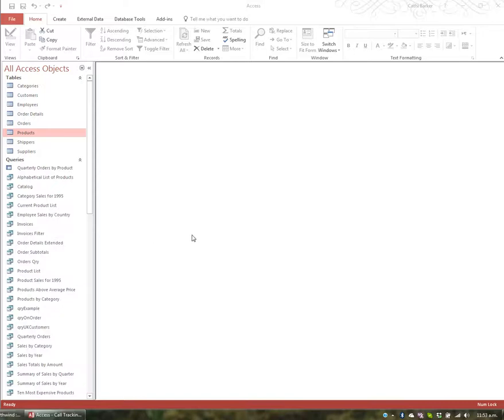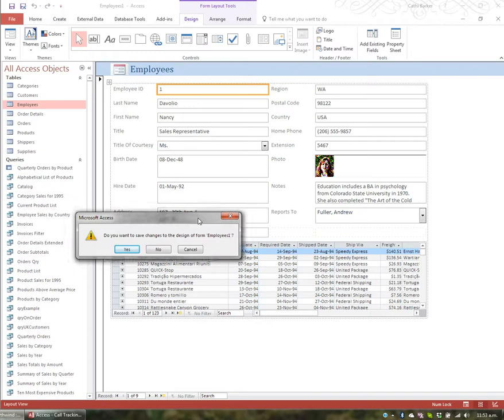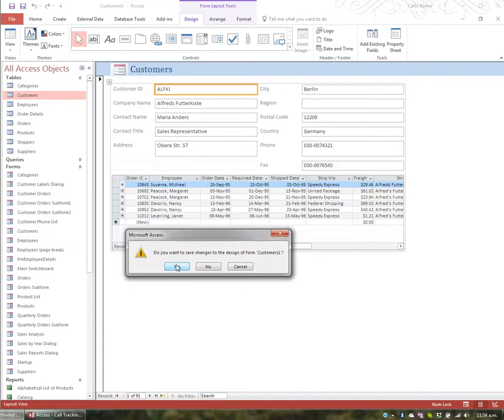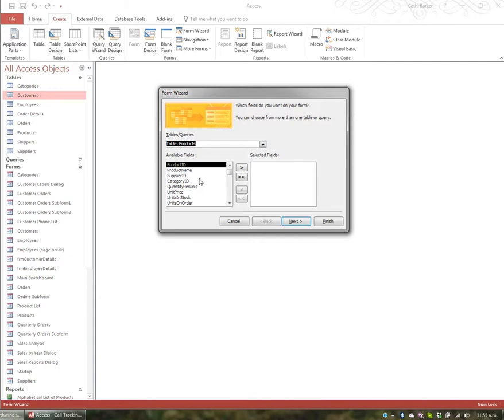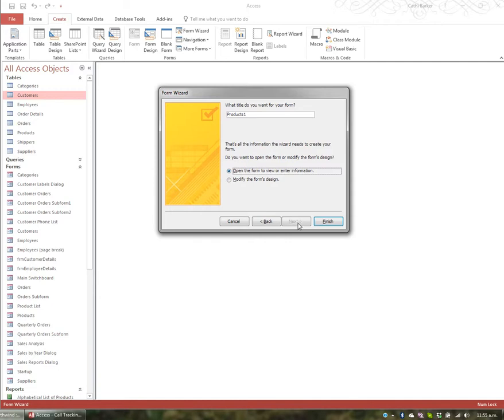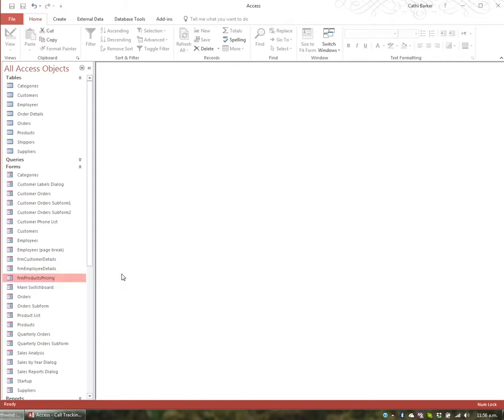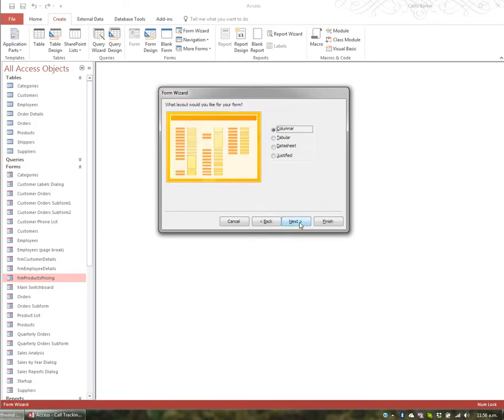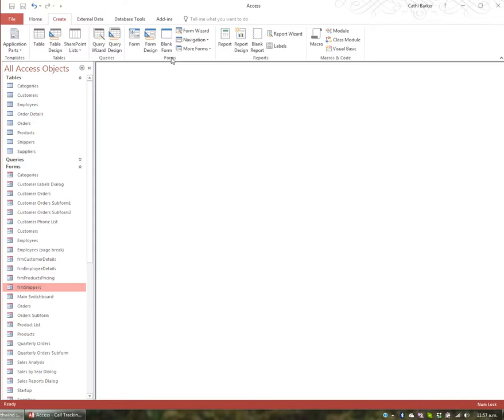Microsoft Access Video 18 Forms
Microsoft Access, What is a form?, Create a form using the Form Tool, Save a form, Close a form, Create a form using the Form Wizard.